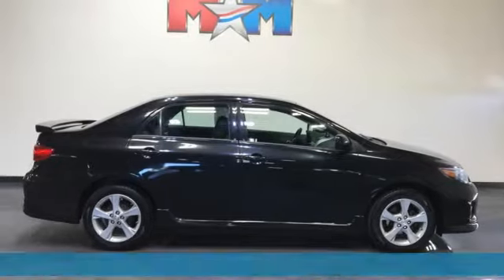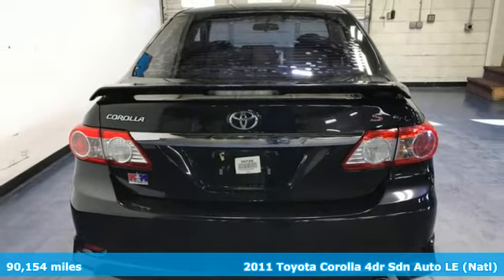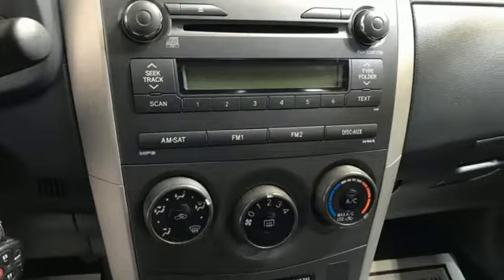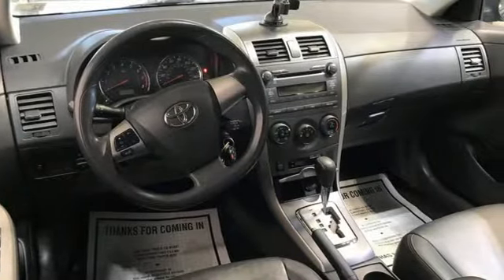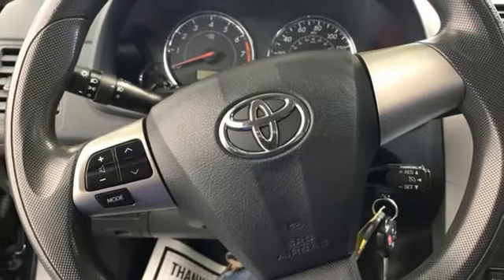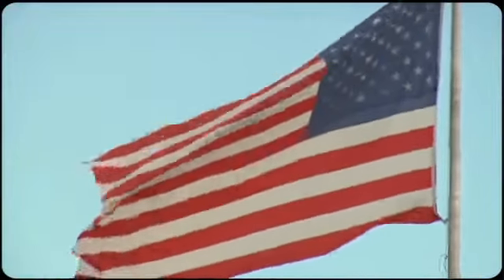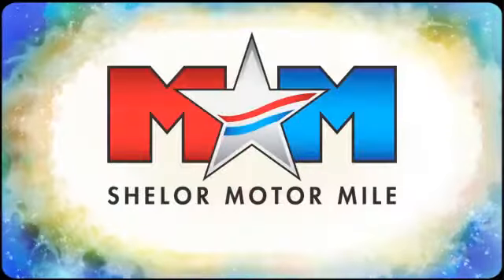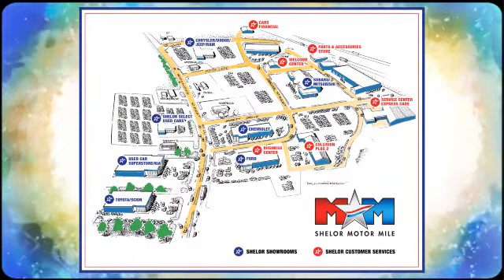Used 2011 Toyota Corolla Christiansburg VA Blacksburg, VA DC210898A - SOLD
Year: 2011
Make: Toyota
Model: Corolla
Trim: 4dr Car
Engine: 1.8L 4 Cylinder Engine
Transmission: AUTOMATIC
Color: Black Sand Pearl
Interior: Dark Charcoal
Mileage: 90154
Stock #: DC210898A
VIN: 2T1BU4EE7BC694669
Nice. EPA 34 MPG Hwy/26 MPG City! S trim, Black Sand Pearl exterior and Dark Charcoal interior. CD Player, iPod/MP3 Input, Aluminum Wheels, Serviced here, Local Trade-In. READ MORE!br /br /KEY FEATURES INCLUDEbr /iPod/MP3 Input, CD Player, Aluminum Wheels Rear Spoiler, MP3 Player, Keyless Entry, Remote Trunk Release, Child Safety Locks. Toyota S with Black Sand Pearl exterior and Dark Charcoal interior features a 4 Cylinder Engine with 132 HP at 6000 RPM*. br /br /EXPERTS CONCLUDEbr /CarAndDriver.com explains The Corolla is like a shrunken Camry in terms of its reputation for quality, its refined demeanor, and its no-fuss operation.. Great Gas Mileage: 34 MPG Hwy. AutoCheck One Owner br /br /MORE ABOUT USbr /At Shelor Motor Mile we have a price and payment to fit any budget. Our big selection means even bigger savings! Need extra spending money? Shelor wants your vehicle, and we're paying top dollar! br /br /Tax DMV Fees & $597 processing fee are not included in vehicle prices shown and must be paid by the purchaser. Vehicle information and equipment is based off standard equipment as decoded from VIN and may vary from vehicle to vehicle.br /